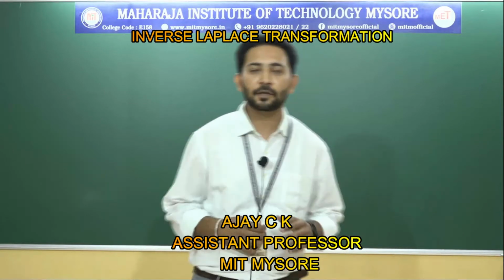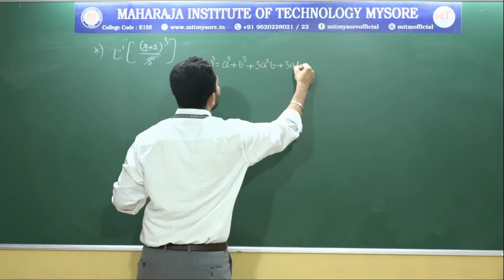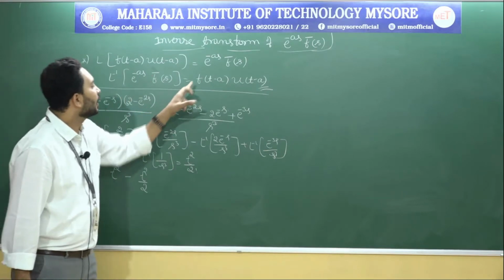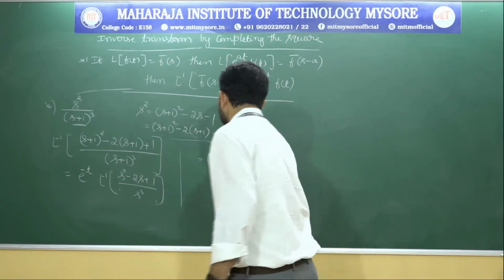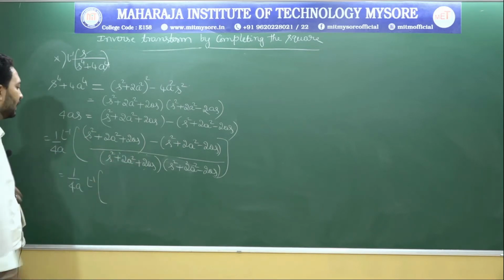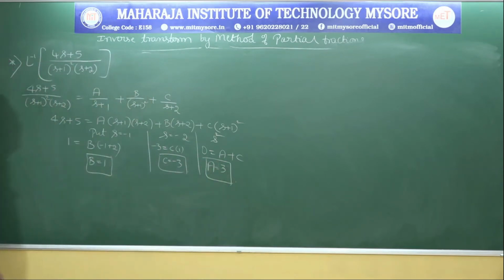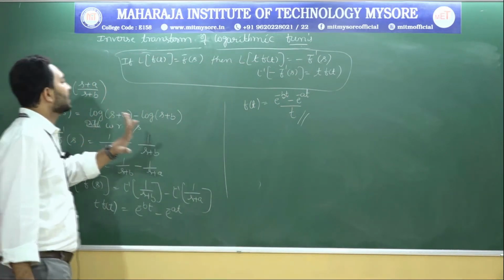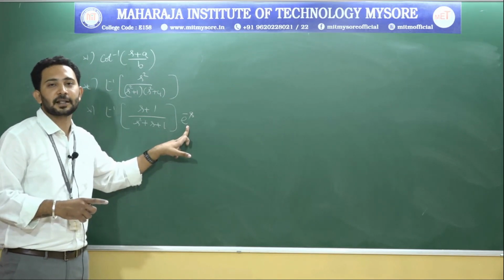L-Transforms/ 3rd Sem / MODULE-1/Laplace Inverse